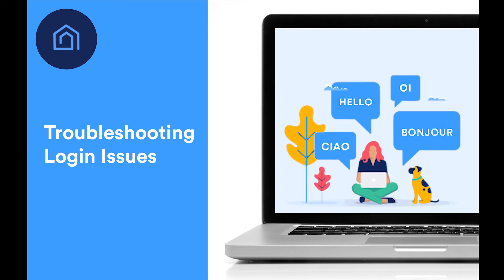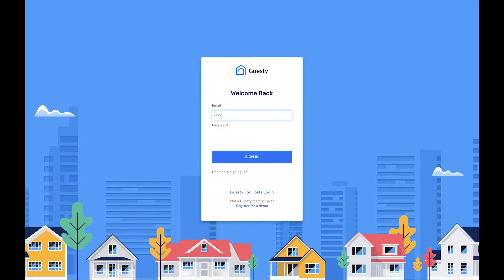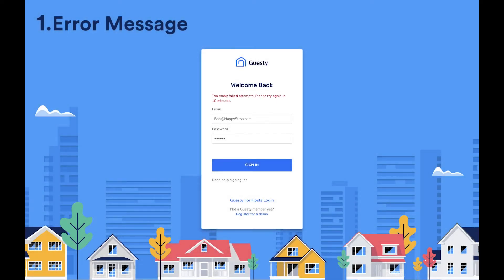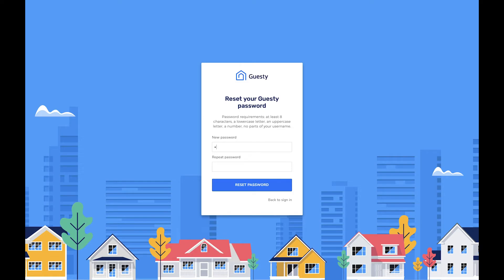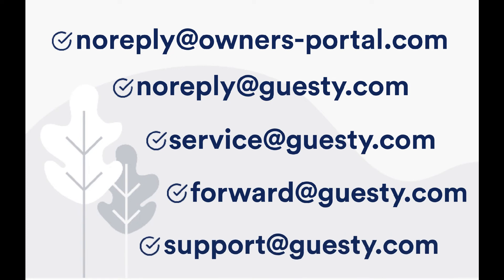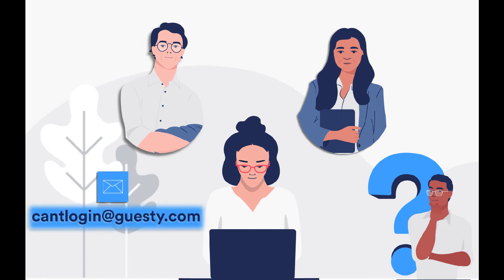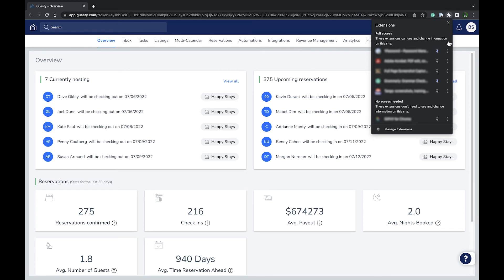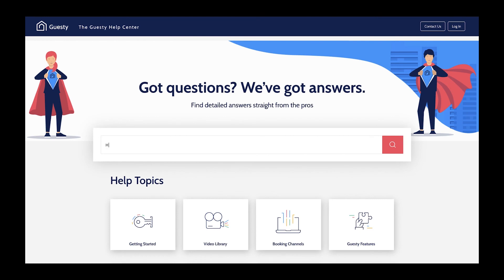Troubleshooting Login Issues | Guesty Product Demo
In this video, we'll look at the most common login issues you might encounter, and learn What actions you can take to solve them as quickly as possible.